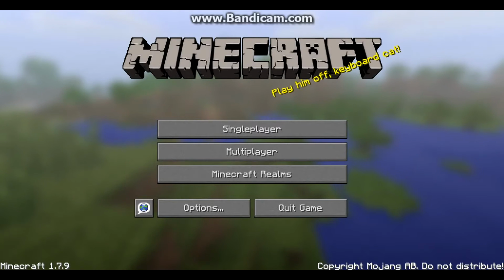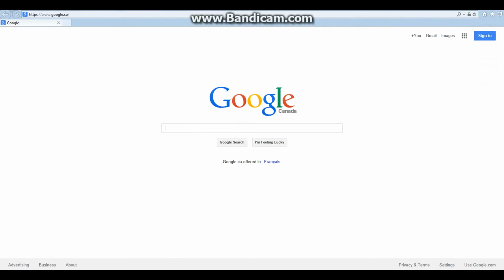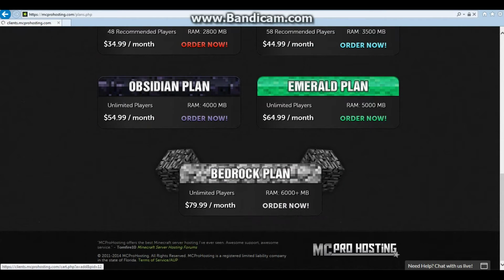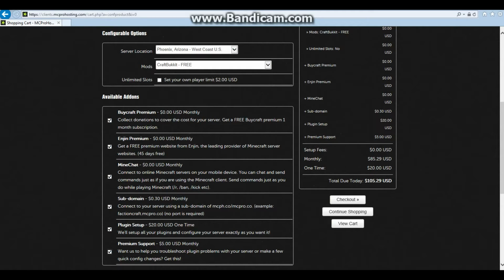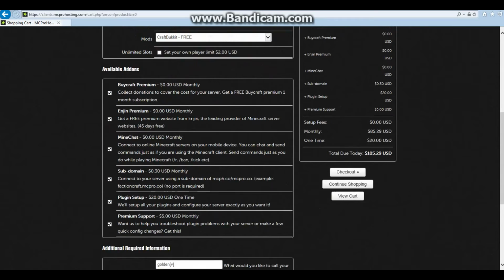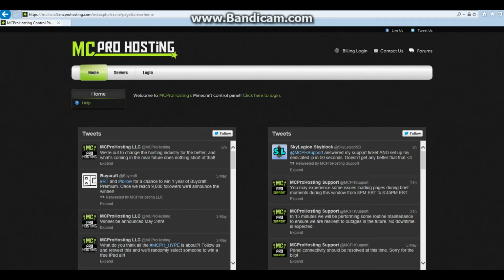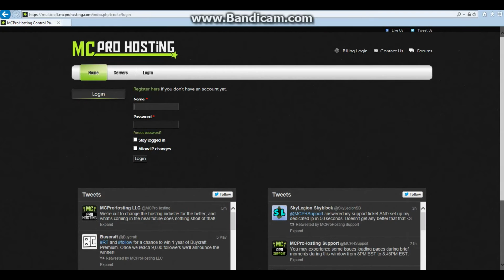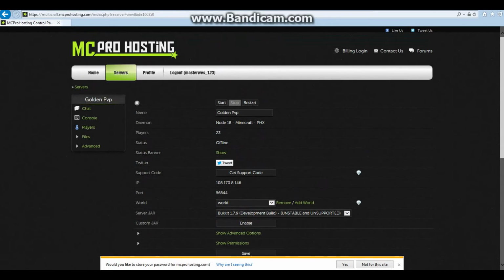How to Host your own minecraft server on mcprohosting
Join my minecraft I don't have my minecraft server out yet
and sorry I was using banicam because I had to go on a website and fraps doesn't show websites just games